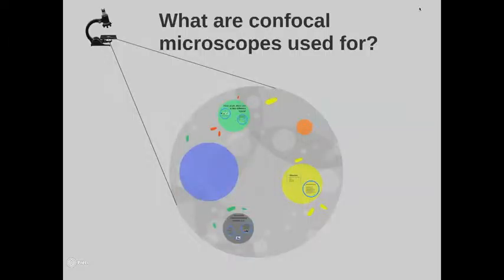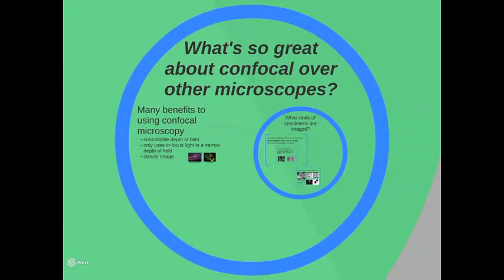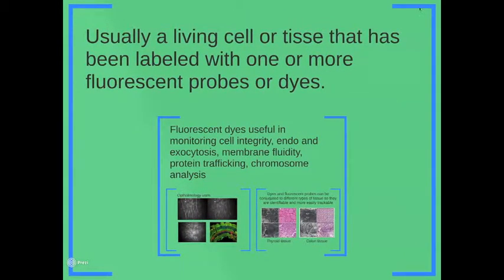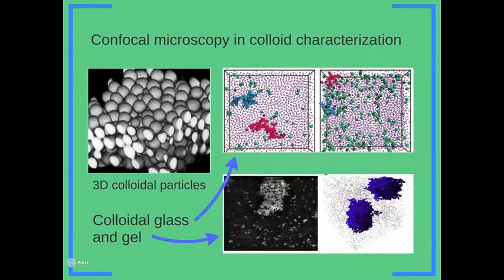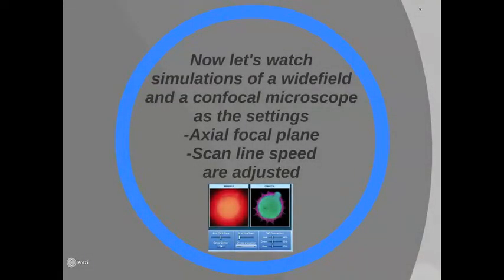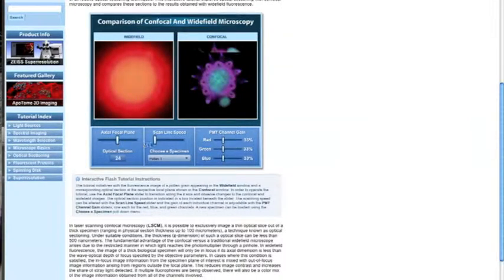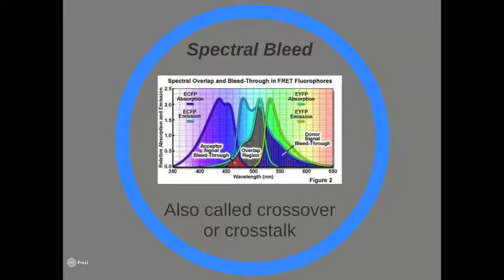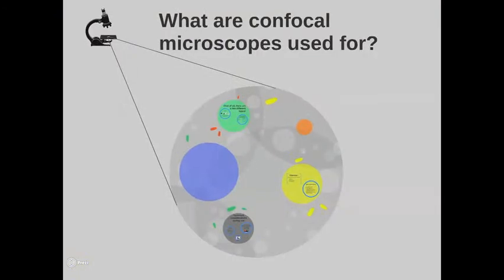OER What It's Used For